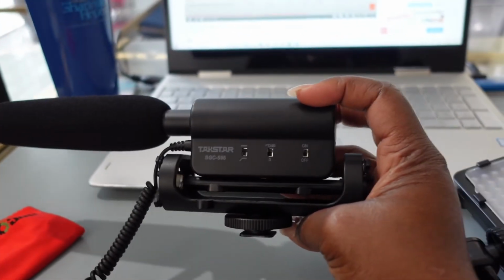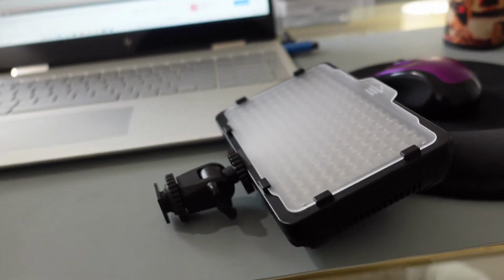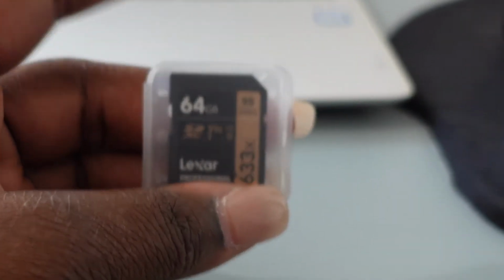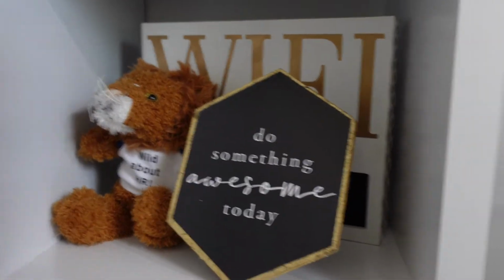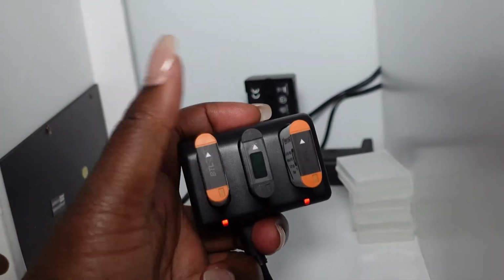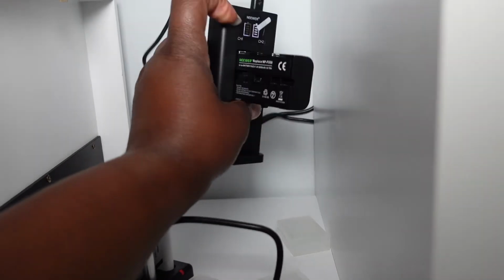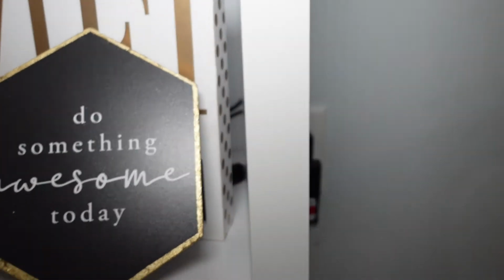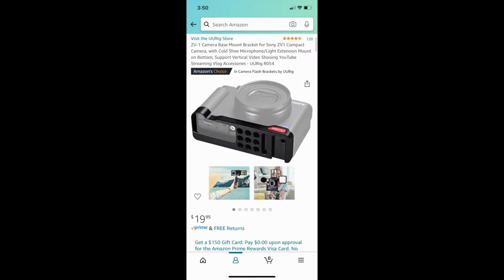Sony ZV1 Accessories//AMAZON items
This video tells you all about the most amazing accessories for the Sony ZV-1 Camera!  There is only one more item that I want to buy.  I bought all items directly from Amazon.  The quality of my videos has improved dramatically!

Get alerts so you'll be the FIRST to see it!

Sony ZV-1

Shotgun Mic

Extra Battery and charger (for Sony ZV-1 Camera)

Wide Angle Lens Adapter